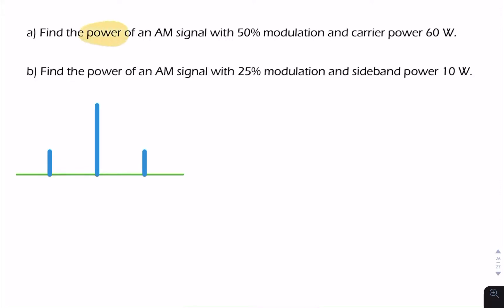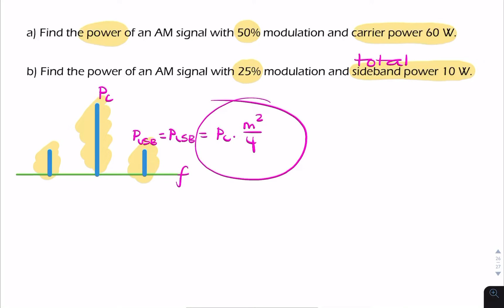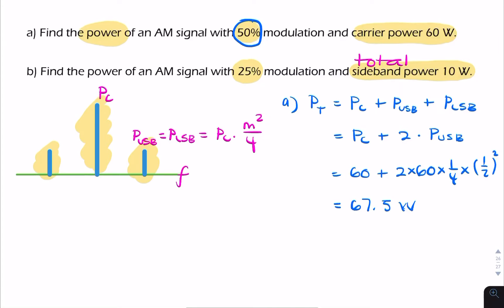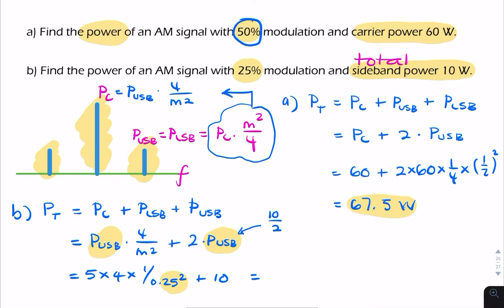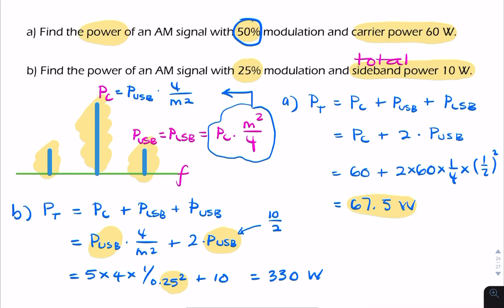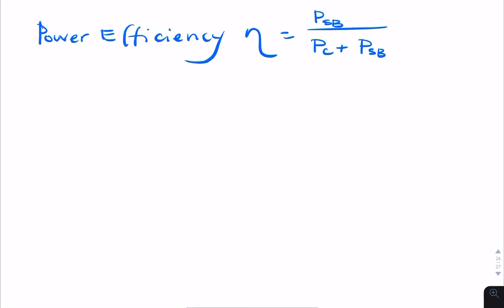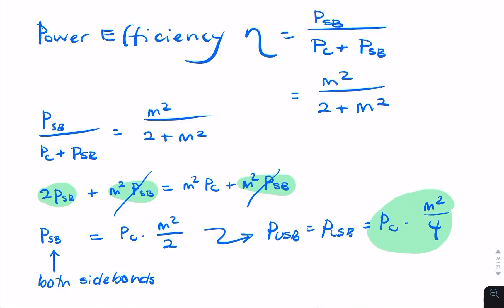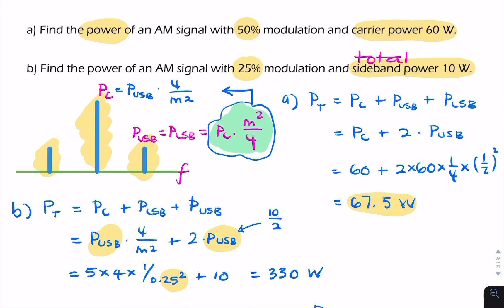PS2: Total AM power from carrier or sideband power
ELEC202 Communication Systems, week 4 AM power considerations